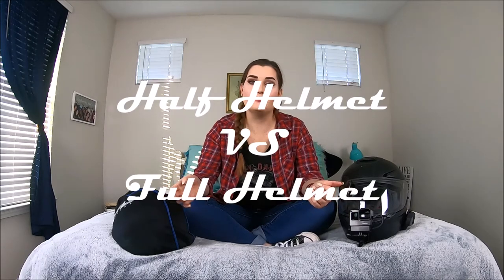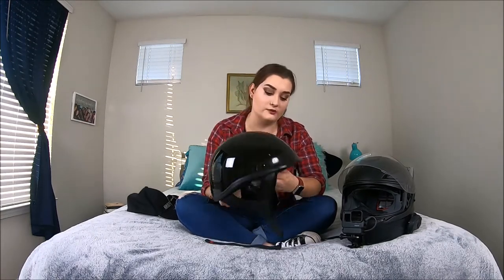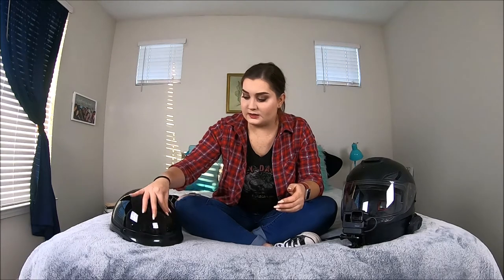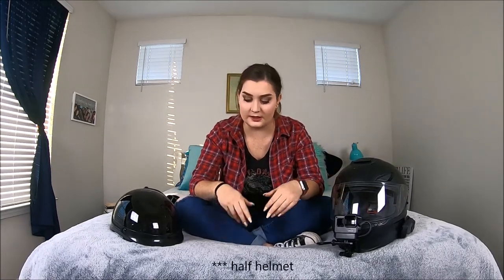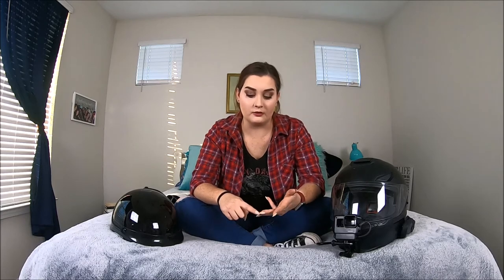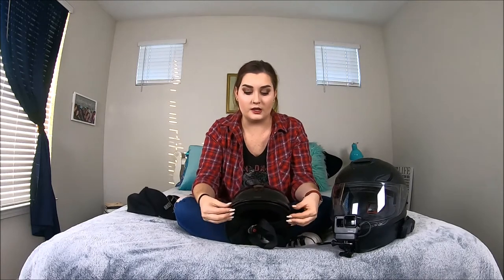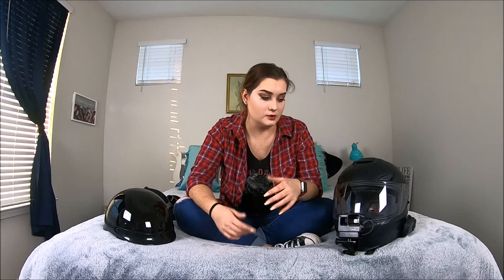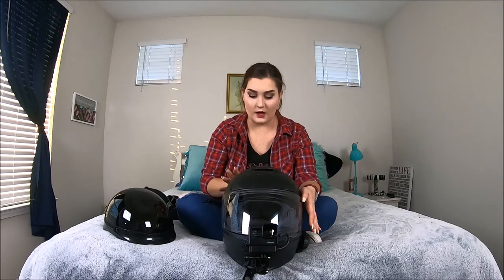Half Helmet VS Full Face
Hey guys, this video is my pros and cons of half helmets and full-face helmets. This is just my experience and opinion. Hope it helps you and enjoy!

*Pardon the spelling error, I totally didn't catch it until now...